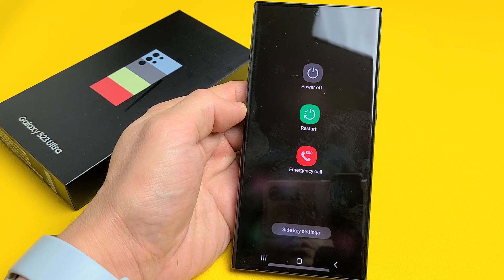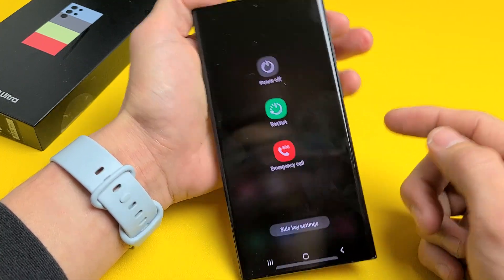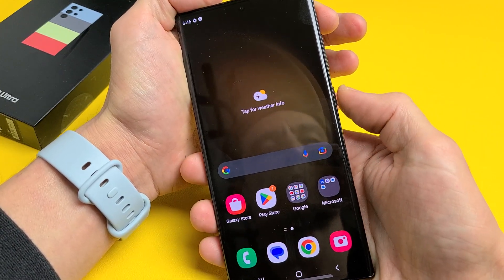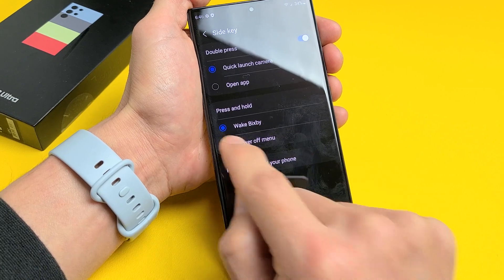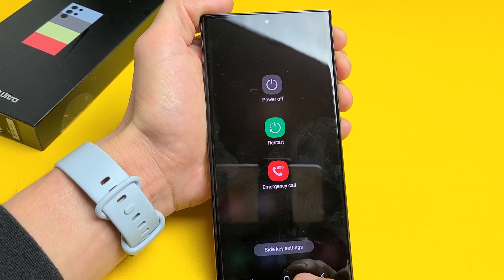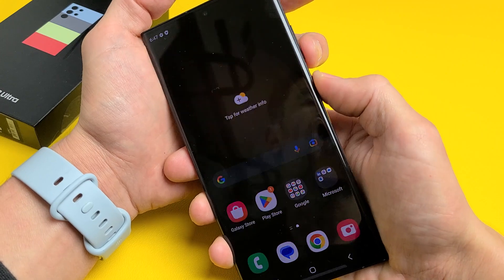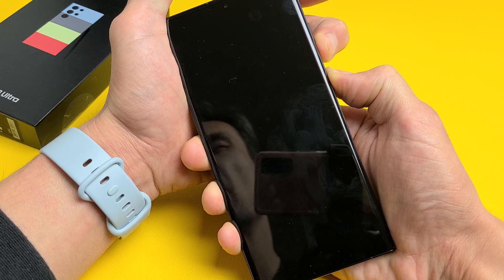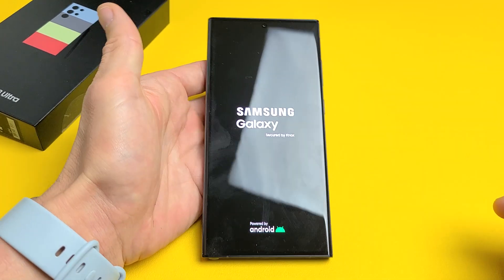Galaxy S23 Ultra: How to Restart / Turn Off (several ways)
I show how to restart (reboot) and turn off (shut down, power down, power off) several ways on the Samsung Galaxy S23 Ultra

Samsung Galaxy S23 Ultra Smartphone